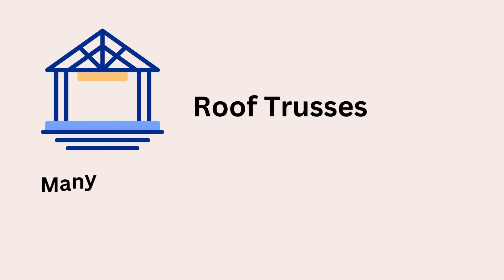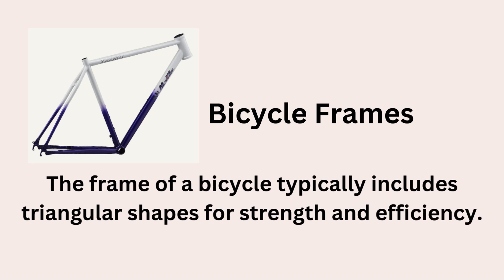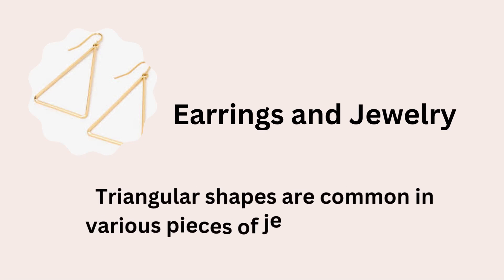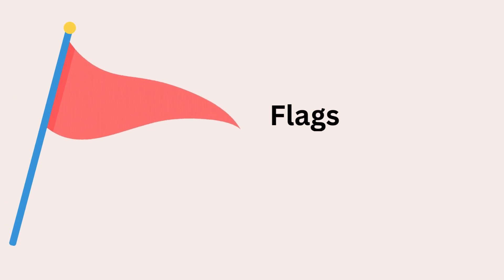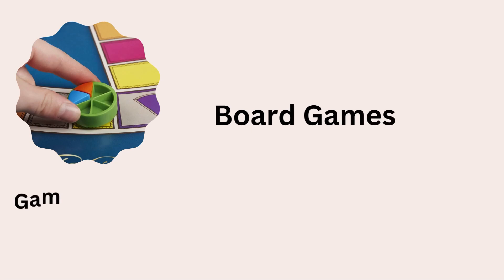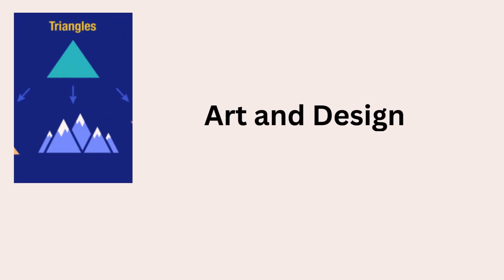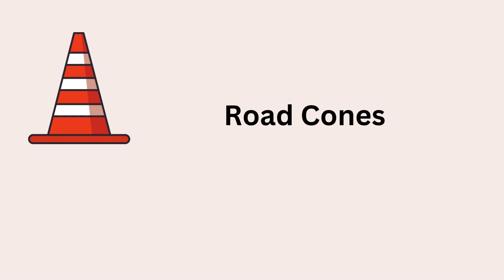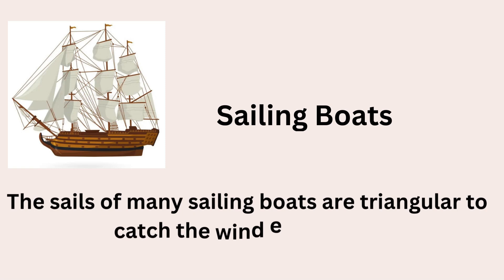Discover The Surprising Ways Triangles Shape Our Daily Lives! Examples of Triangles